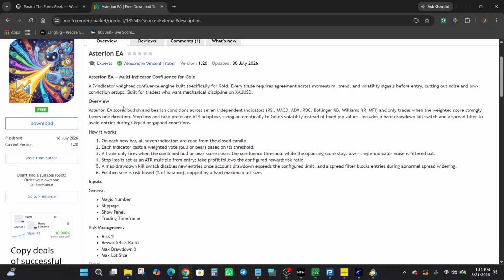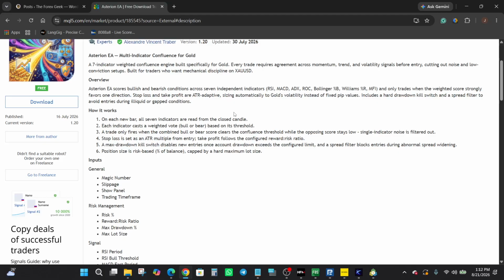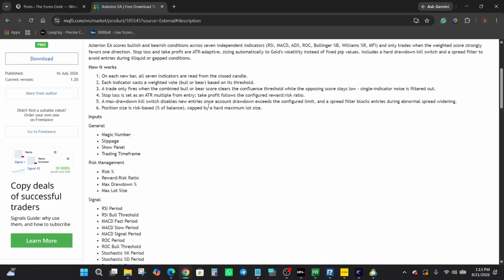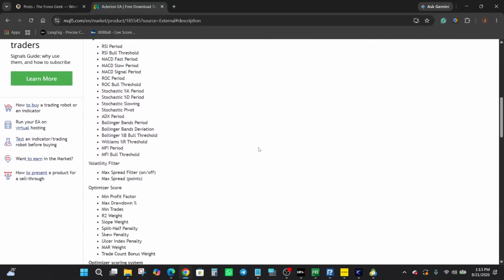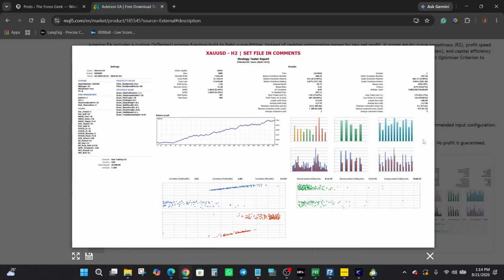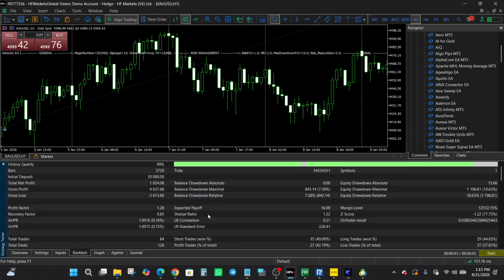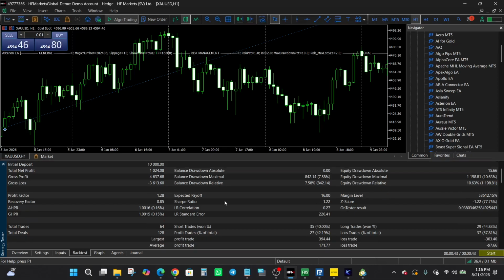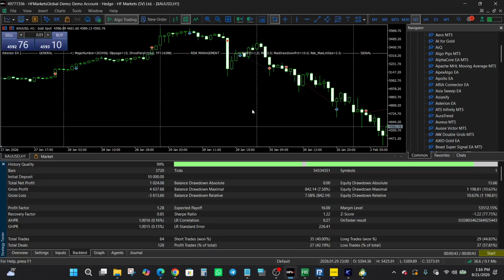Asterion EA MT5 Review – Multi Indicator Confluence for Gold Trading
Asterion EA is a free MT5 Expert Advisor designed specifically for XAUUSD, using a seven-indicator weighted confluence system to evaluate bullish and bearish conditions before entering trades. In this review, I walk through the MQL5 Marketplace listing, the EA's features, risk-management settings, strategy description, optimizer scoring system, and the developer's recommended setup.

The developer states that Asterion uses indicators including RSI, MACD, ADX, ROC, Bollinger %B, Williams %R, and MFI, with ATR-based stop-loss and take-profit calculations, a drawdown kill switch, spread filtering, and risk-based position sizing.